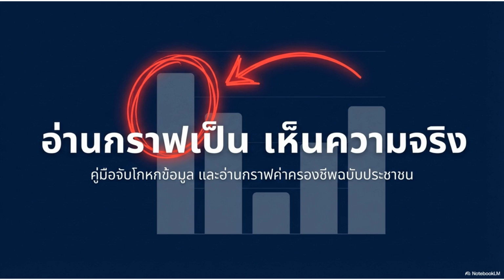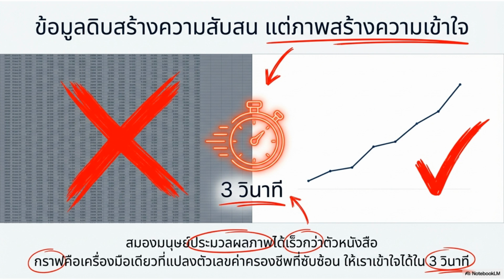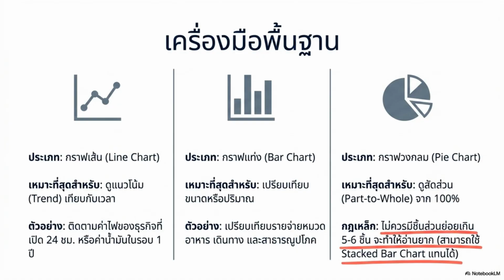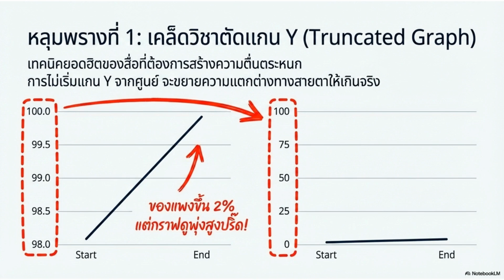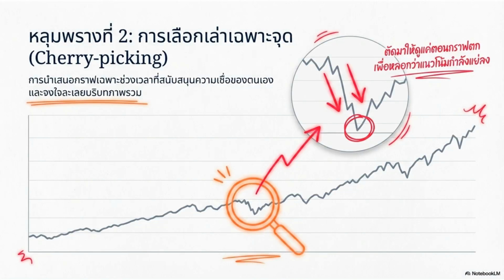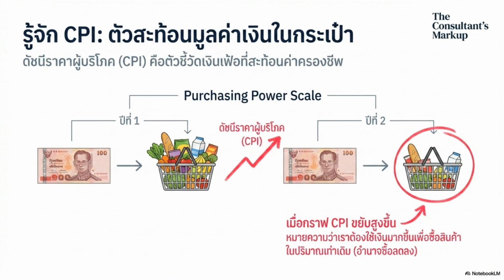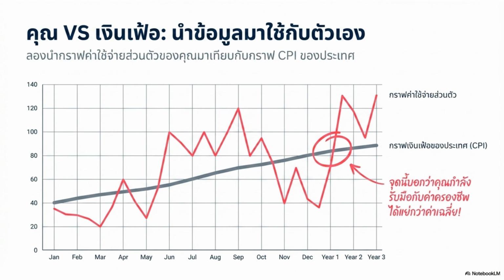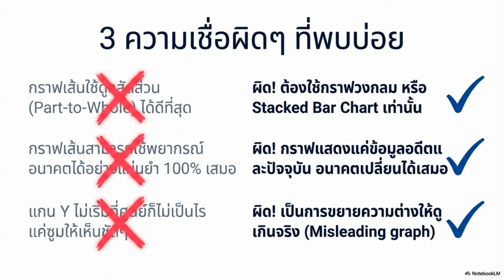หน่วยการเรียนที่ 5.1: การนำเสนอข้อมูลและการอ่านกราฟค่าครองชีพอย่างถูกวิธี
แหล่งเรียนรู้นี้มุ่งเน้นการเสริมสร้างทักษะ การนำเสนอข้อมูลด้วยภาพ (Data Visualization) เพื่อให้ผู้เรียนสามารถวิเคราะห์ ดัชนีค่าครองชีพ ได้อย่างแม่นยำและเท่าทันสื่อ โดยเนื้อหาครอบคลุมตั้งแต่การเลือกใช้ประเภทของกราฟให้เหมาะสมกับวัตถุประสงค์ เช่น การใช้กราฟเส้นเพื่อดูแนวโน้มหรือกราฟวงกลมเพื่อดูสัดส่วน ไปจนถึงการปลูกฝัง ภูมิคุ้มกันในการอ่านข้อมูล เพื่อไม่ให้ตกเป็นเหยื่อของการบิดเบือนข้อเท็จจริง บทเรียนนี้เน้นย้ำให้ระวังเทคนิคที่ทำให้เกิดความเข้าใจผิด อาทิ การปรับแต่งแกนกราฟ (Truncated Graph) หรือการสับสนระหว่างความสัมพันธ์ของข้อมูลกับความเป็นเหตุเป็นผลกัน สุดท้ายเป้าหมายสำคัญคือการส่งเสริมให้ใช้ข้อมูล ดัชนีราคาผู้บริโภค (CPI) มาประยุกต์ใช้เพื่อวางแผนการเงินส่วนบุคคลอย่างมีวิจารณญาณ โดยยึดหลักการว่ากราฟที่ดีต้อง นำเสนอความจริง มากกว่าการชี้นำด้วยอารมณ์